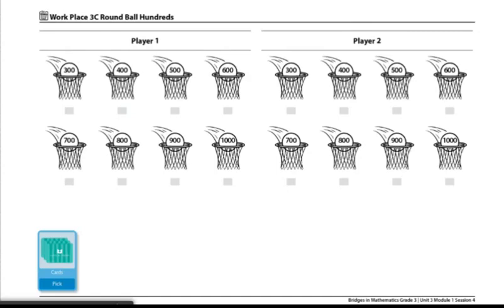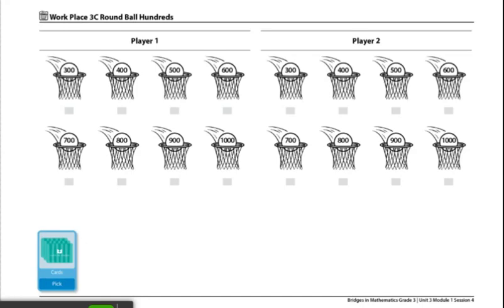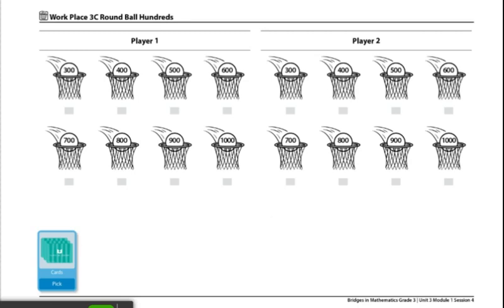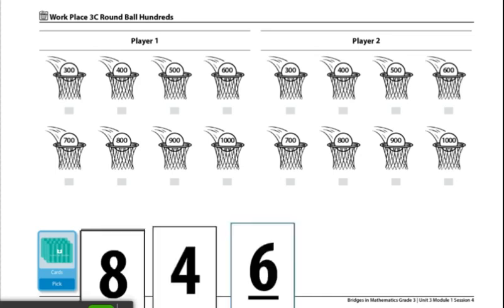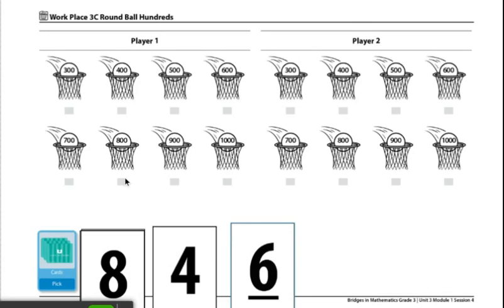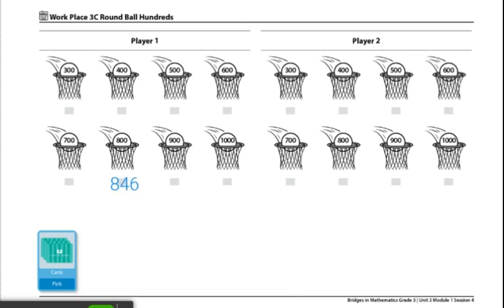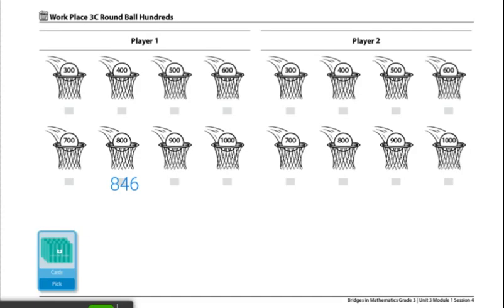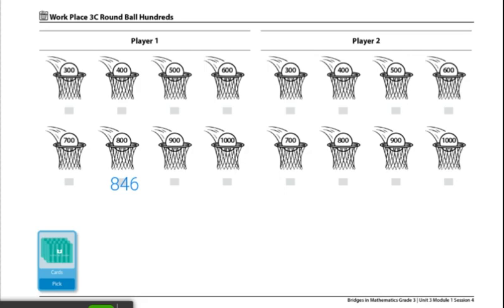Gr 3 WP 3C Round Ball Hundreds